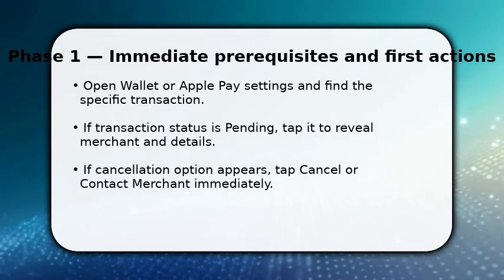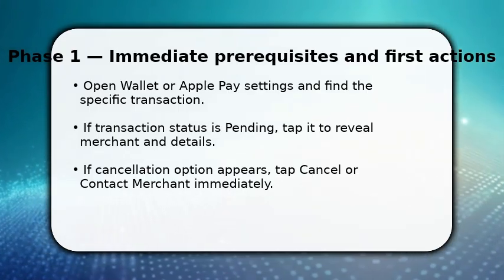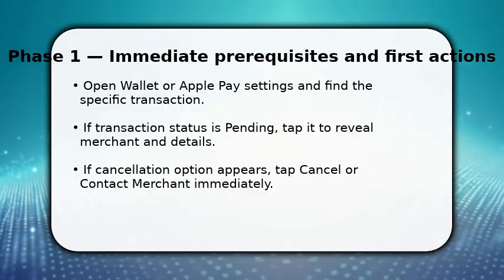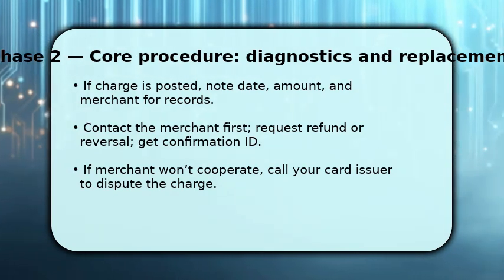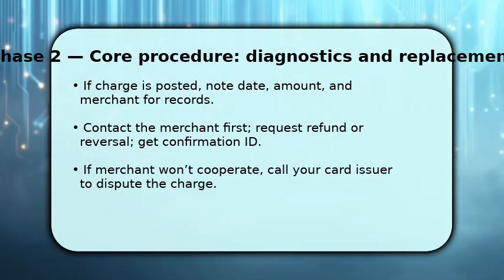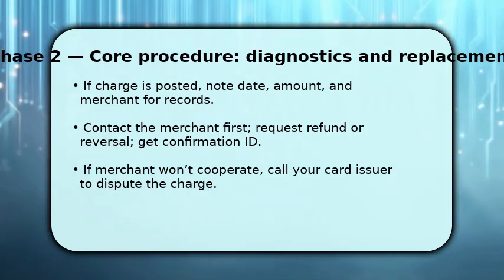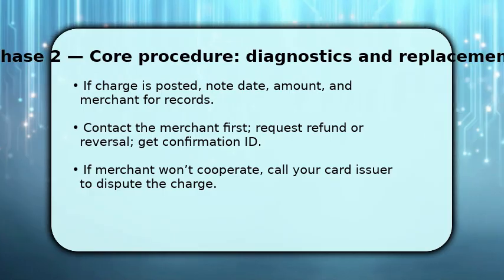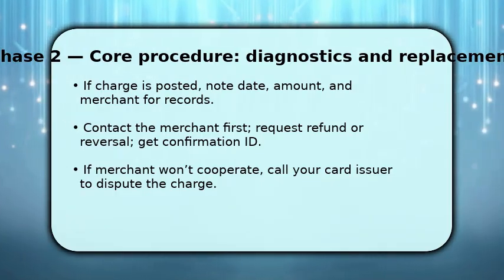How to Stop an Apple Payment - Step by Step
How to Stop an Apple Payment - Step by Step | 🔒 Surfshark VPN Deal — Stay private and secure. $1.99/mo + 3 Months Free ▸

Learn the step-bymediate process to halt an Apple Pay transaction. This video guides you through troubleshooting common issues, such as forgotten PIN codes or expired cards, and provides solutions for each scenario.

stop apple pay, apple payment stop button, cancel apple pay order, how to cancel apple pay, troubleshoot apple pay, forgotten pin code Apple Pay, expired card on Apple Pay, manage Apple Pay settings